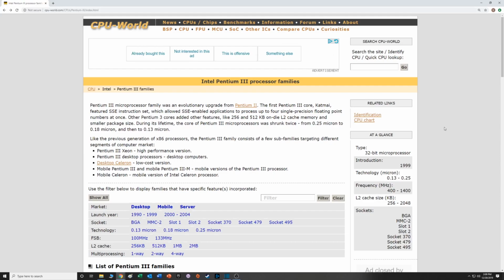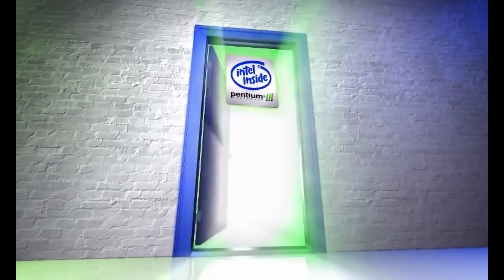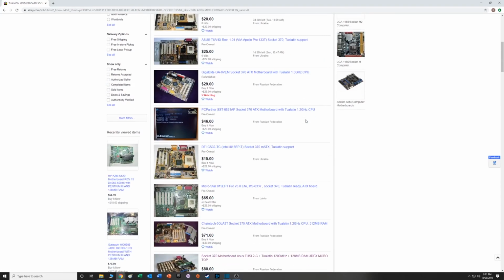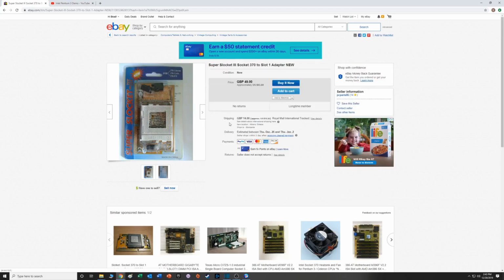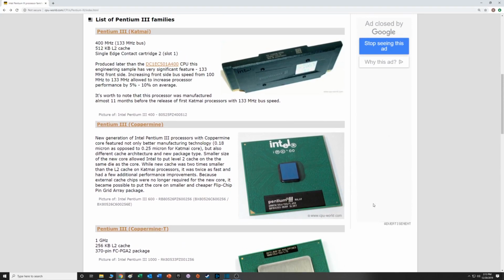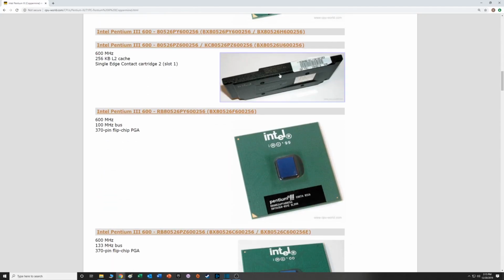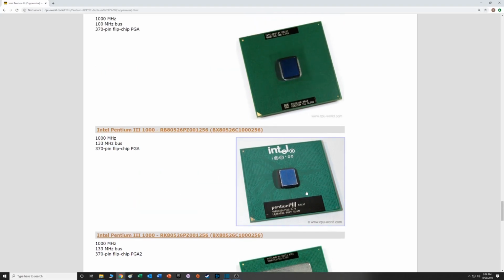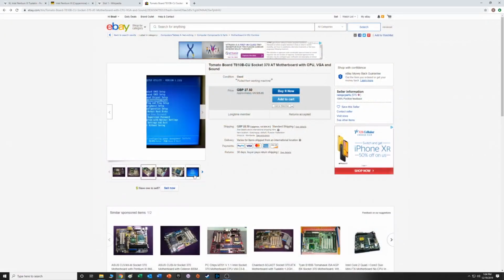'Tower of Doom' Update: What is the fastest possible AT form factor PC?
The AT form factor has long been obsolete, but if you have a thing for AT cases (as I do), what's the fastest/most powerful system you can build without modification? As part of the on-going 'Tower of Doom' project I set out to answer this question.